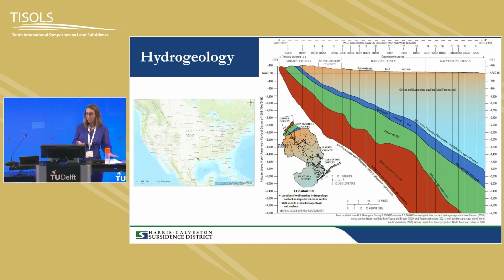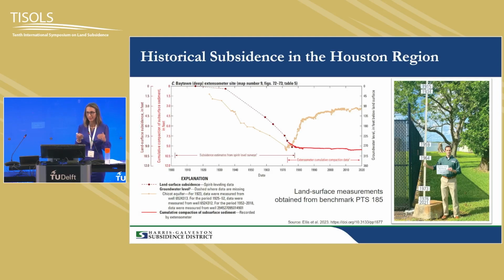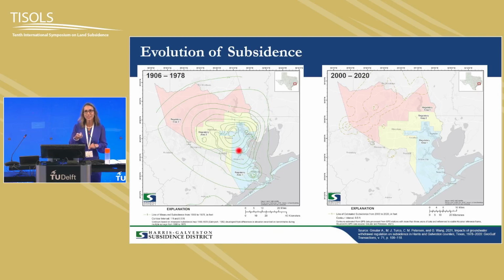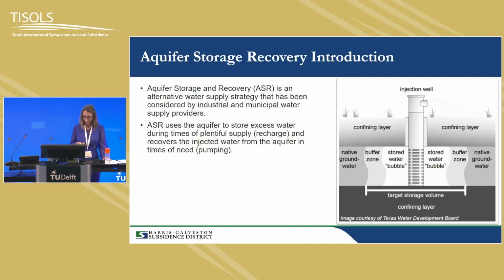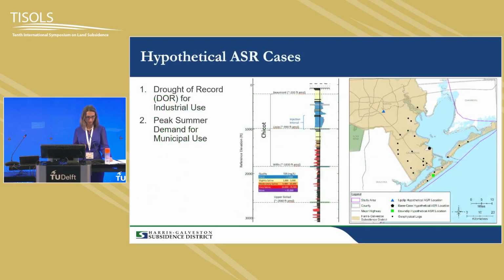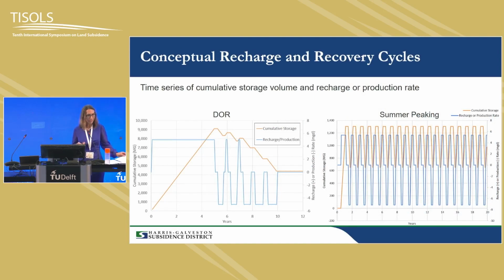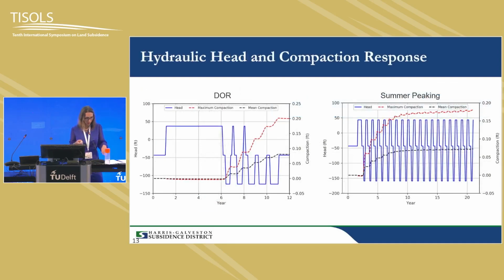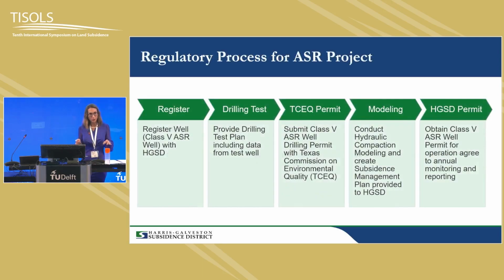TISOLS 2023 - Kelley et al - Assessment of Subsidence Risk Associated with Aquifer Storage and...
TISOLS 2023 - Kelley et al - Assessment of Subsidence Risk Associated with Aquifer Storage and Recovery in the Coastal Lowlands Aquifer System, Houston, Texas, USA